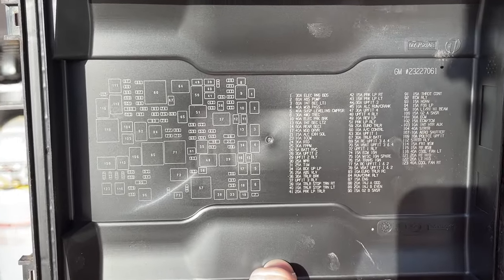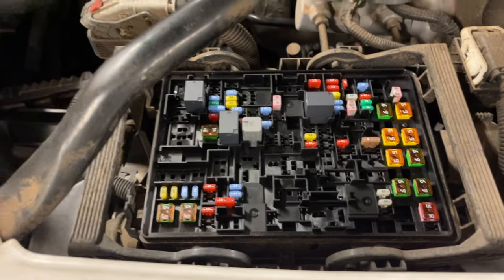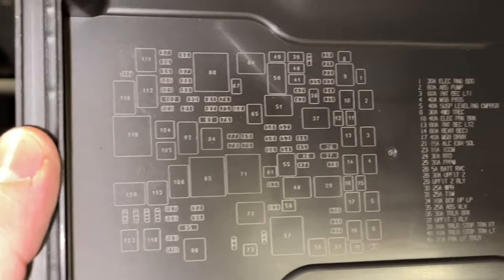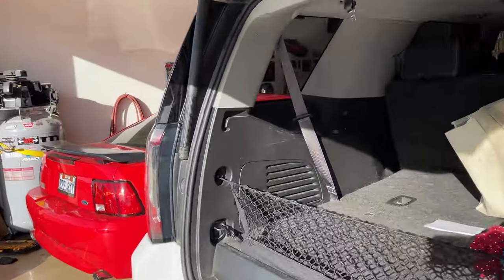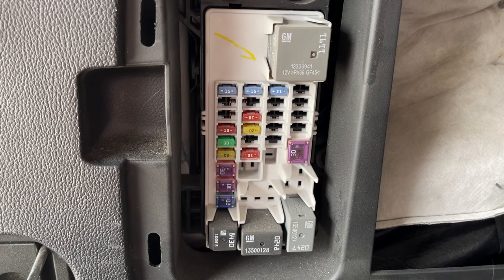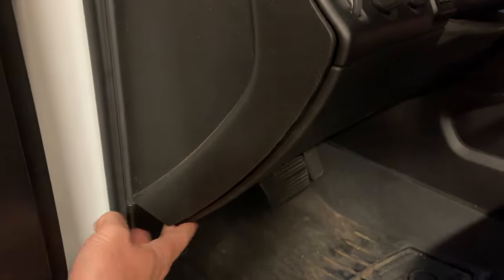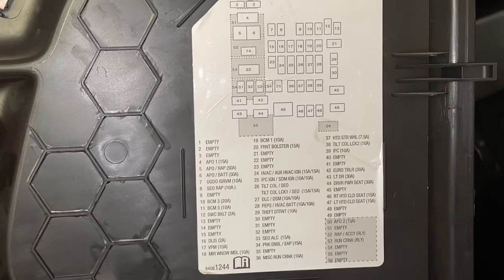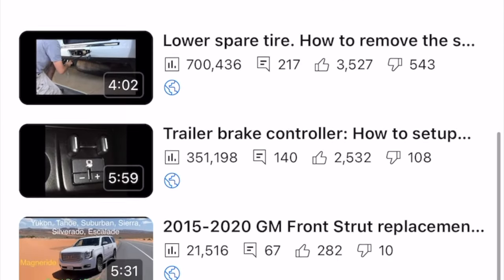Hidden Fuse locations & info GM Yukon, Tahoe, Suburban, Escalade, Silverado Sierra quick reference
Under the hood. *Some locations not used, depends on trim level, options, police vehicles etc
1 Electric Running Boards
2 Antilock Brake System Pump
3 Interior BEC LT1
4 MBS Passenger
5 Suspension Leveling Compressor
6 4WD Transfer Case Electronic Control
10 Electric Parking Brake
13 Interior BEC LT2
14 Rear BEC 1
17 MBS Driver
21 ALC Exhaust Solenoid
23 Integrated Chassis Control Module
24 Real Time Dampening
25 Fuel Pump Power Module
26 Spare/Battery Regulated Voltage Control
28 Upfitter 2
29 Upfitter 2 Relay
30 Wiper
31 TIM
34 Back-up Lamps
35 Antilock Brake System Valve
36 Trailer Brakes
37 Upfitter 3 Relay
39 Trailer Stop/Turn Right
40 Trailer Stop/ Turn Left

41 Trailer Park Lamps
42 Right Parking Lamps
43 Left Parking Lamps
44 Upfitter 3
45 Automatic Level Control Run/Crank
47 Upfitter 4
48 Upfitter 4 Relay
49 Reverse Lamps
51 Parking Lamp Relay
59 Euro Trailer
60 Air Conditioning Control
63 Upfitter 1
67 Trailer Battery
69 RC Upfitter 3 and 4
70 BAT Upfitter 3 and 4
72 Upfitter 1 Relay
74 Engine Control Module Ignition
75 Miscellaneous Ignition Spare
76 Transmission Ignition
77 RC Upfitter 1 and 2
78 BAT Upfitter 1 and 2
83 Euro Trailer RC
84 Run/Crank Relay
87 Engine
88 Injector A - Odd
89 Injector B - Even
90 Oxygen Sensor B
91 Throttle Control
92 Engine Control Module Relay
93 Horn
94 Fog Lamps
95 High-Beam Headlamps
100 Oxygen Sensor A
101 Engine Control Module
102 Engine Control Module/Transmission Control Module
103 Auxiliary Interior Heater
104 Starter
107 Aero Shutter
109 Police Upfitter
112 Starter Relay
114 Front Windshield Washer
115 Rear WindowWasher
116 Cooling Fan Left
121 Right HID Headlamp
122 Left HID Headlamp
123 Cooling Fan Right

10-36 DASH BOARD SIDE driver side
1 Not Used
2 Not Used
3 Not Used
4 Accessory Power Outlet 1
5 Retained Accessory Power/Accessory
6 APO/BATT
7 Universal Garage Door Opener/Inside Rear View Mirror
8 SEO Retained Accessory Power
9 Not Used
10 Body Control Module 3
11 Body Control Module 5
12 Steering Wheel Controls Backlighting
13 Not Used
14 Not Used
15 Not Used
16 Discrete Logic Ignition Sensor
17 VPM
18 Mirror Window Module
19 Body Control Module 1
20 Front Bolster (if equipped)
21 Not Used
22 Not Used
23 Not Used
24 Heater, Ventilation and Air Conditioning Ignition/Heater, Ventilation and Air Conditioning Auxiliary
25 Instrument Cluster Ignition/Sensing Diagnostic Module Ignition
26 Tilt Column/SEO, Tilt Column Lock 1/SEO
27 Data Link Connector/Driver Seat Module
28 Passive Entry/Passive Start/Heater, Ventilation and Air Conditioning Battery
29 Content Theft
30 Not Used
31 Not Used
32 Not Used
33 SEO/Automatic Level Control
34 Park Enable ElectricAdjustable Pedal (if equipped)
35 Not Used
36 Miscellaneous R/C
37 Heated Steering Wheel
38 Steering Column Lock 2 (if equipped)
39 Instrument Cluster Battery
40 Not Used
41 Not Used
42 Euro Trailer (if equipped)
43 Left Doors
44 Driver Power Seat
45 Not Used
46 Right Heated/Cooled Seat
47 Left Heated/Cooled Seat
48 Not Used
49 Not Used
50 Accessory Power Outlet 2
51 Not Used
52 Retained Accessory Power/Accessory Relay
53 Run/Crank Relay
54 Not Used
55 Not Used
56 Not Used

Dashboard passenger side
1 Not Used
2 Not Used
3 Not Used
4 Accessory Power Outlet 4
5 Not Used
6 Not Used
7 Not Used
8 Glove Box
9 Not Used
10 Not Used
11 Not Used
12 Steering Wheel Controls
13 Body Control Module 8
14 Not Used
15 Not Used
16 Not Used
17 Not Used
18 Not Used
19 Body Control Module 4
20 Rear Seat Entertainment
21 Sunroof
22 Not Used
23 Not Used
24 Not Used
25 Not Used
26 info/Airbag
27 Spare/RF WDW RN SW
28 Obstacle Detection/USB
29 Radio
30 Not Used
31 Not Used
32 Not Used
33 Not Used
34 Not Used
35 Not Used
36 SEO B2
37 SEO
38 Body Control Module 2
39 A/C Inverter
40 Not Used
41 Not Used
42 Not Used
43 Not Used
44 Right Door Window Motor
45 Front Blower
46 Body Control Module 6
47 Body Control Module 7
48 Amplifier
49 Right Front Seat
50 Accessory Power Outlet 3
51 Not Used
52 Retained Accessory Power/Accessory Relay
53 Not Used
54 Not Used
55 Not Used
56Not Used

REAR Compartment fuse box (near jack)
1 Rear Defogger (Mini Relay)
2 Heated Second Row Seat Left
3 Heated Second Row Seat Right
4 Heated Mirrors
5 Liftgate
6 Glass Breakage
7 Liftglass
8 Liftgate Module Logic
9 Rear Wiper
10 Rear Heater, Ventilation and Air Conditioning Blower
11 Second Row Seat
19 Rear Fog Lamp (if equipped)
12 Liftgate Module
13 Third Row Seat
14 Rear Accessory Power Outlet
15 Rear Defogger
16 Liftgate
17 Liftglass (Micro RELAY)
18 Rear Fog Lamp (if equipped) Micro Relay
19 Heated Mirrors